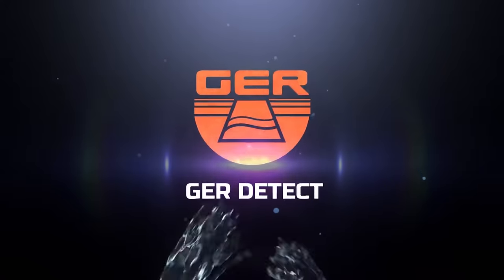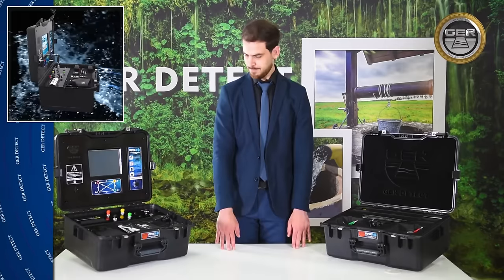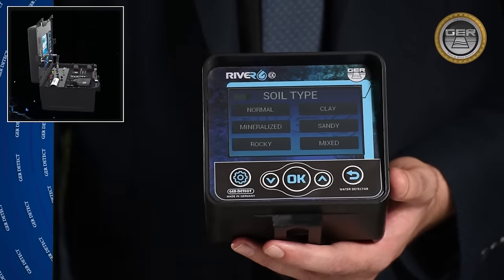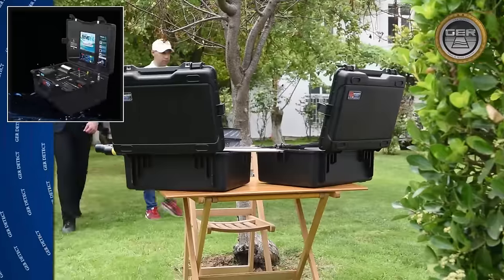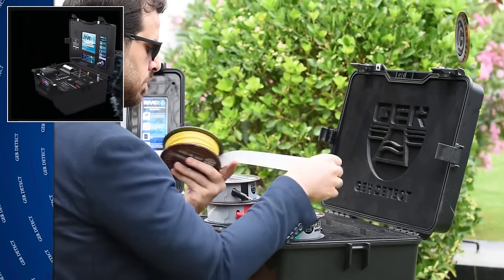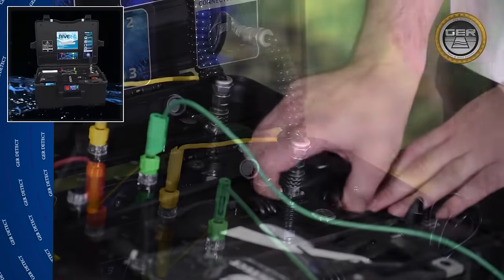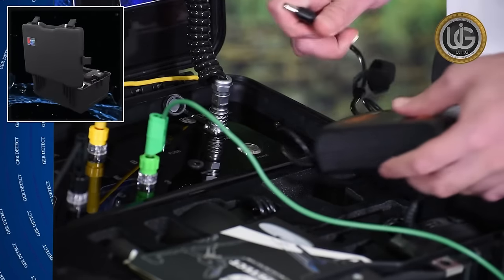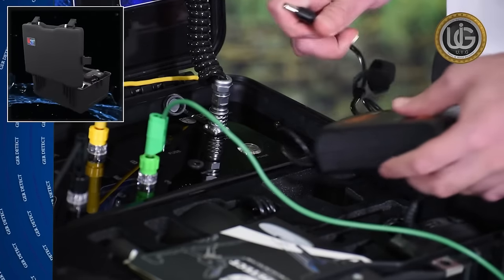River G water detector the totally new device works by three exploration systems of groundwater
River G water detector the totally new device works by three exploration systems of groundwater and artesian wells in the ground

1- 3D imaging system that enables you to see the presence of water in the ground in three dimensions as well as to show rocks in the search area.
2- Geophysical search system to determine the quantity, depth and type of water and the percentage of its salinity in the ground with the feature of printing an immediate report of the results.
3- Long range system to search for water within vast areas.

The device reaches a depth of 1500 meters underground and up to 3000 square meters in front range.
RIVER G  device is one of the best German devices with the European CE certification according to international specifications in addition to the international ISO 9001 certificate.